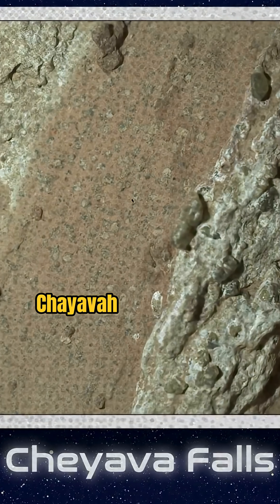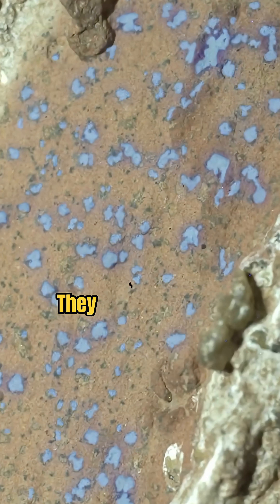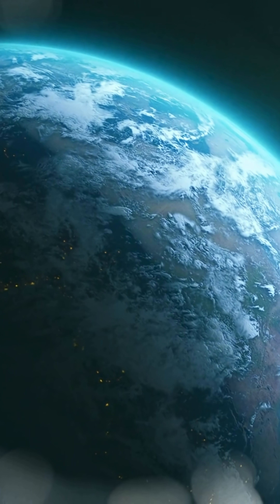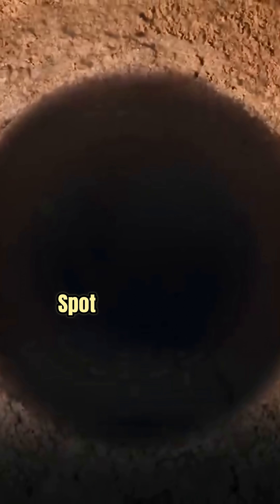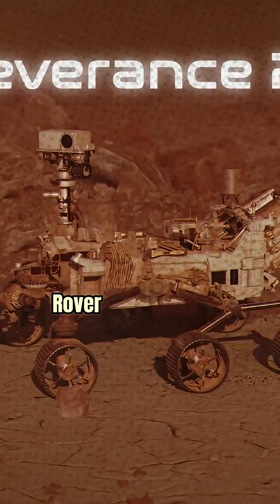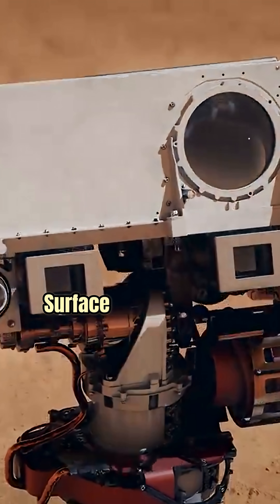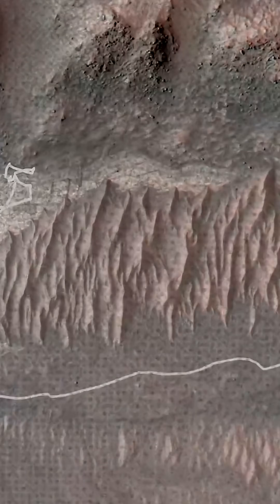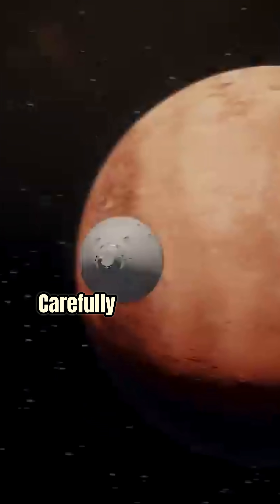Did NASA Actually Find Life on Mars?! 👽🤯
We’re so grateful you took the time to watch this video! Your support truly makes a huge difference to us!